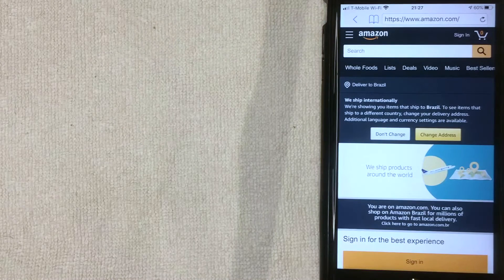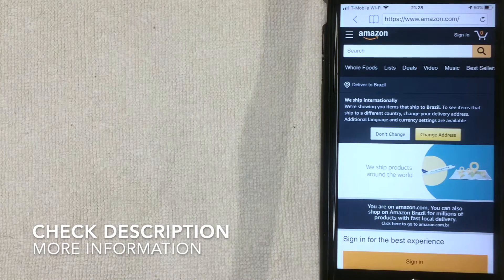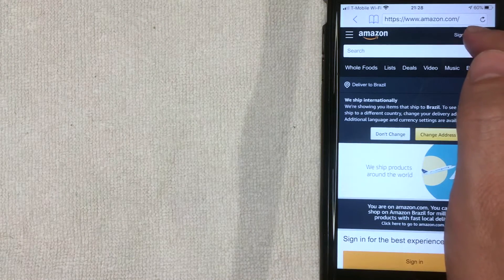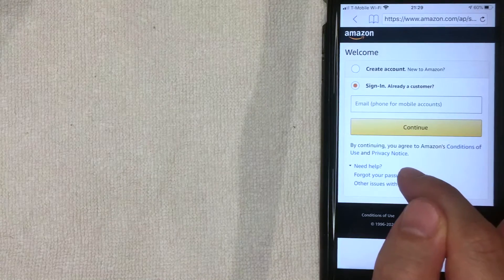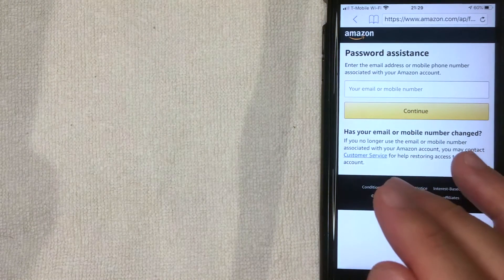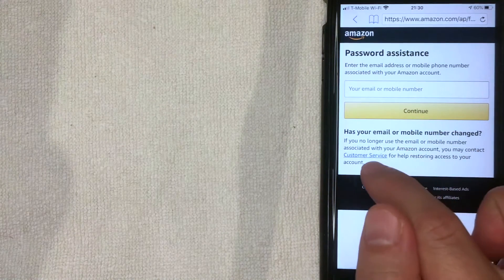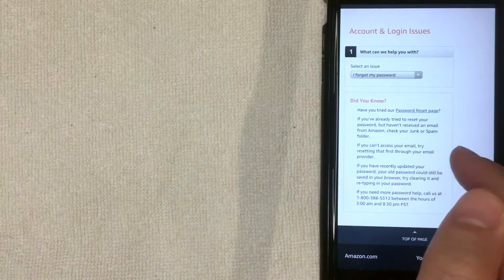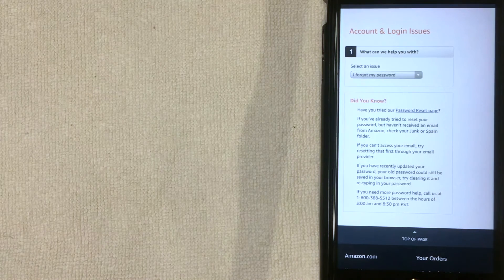✅ How To Reset Amazon Password 🔴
Amazon.com, Inc.(/ˈæməzɒn/), is an American multinational technology company based in Seattle, with 750,000 employees.[8] It focuses on e-commerce, cloud computing, digital streaming, and artificial intelligence. It is considered one of the Big Four tech companies, along with Google, Apple, and Microsoft.[9][11] It has been referred to as "one of the most influential economic and cultural forces in the world."
Amazon is known for its disruption of well-established industries through technological innovation and mass scale.[13][14][15] It is the world's largest online marketplace, AI assistant provider, and cloud computing platform[16] as measured by revenue and market capitalization.[17] Amazon is the largest Internet company by revenue in the world.[18] It is the second largest private employer in the United Statesand one of the world's most valuable companies.